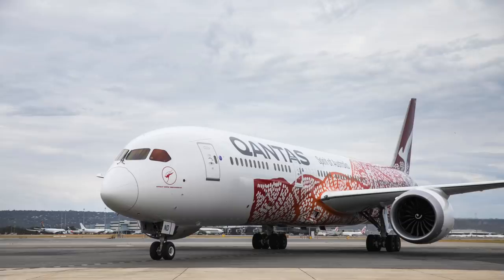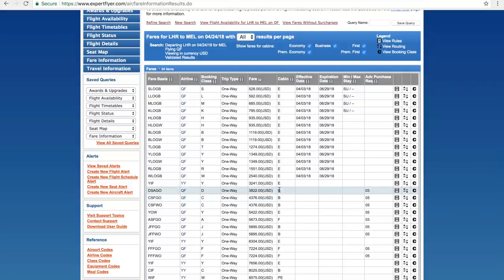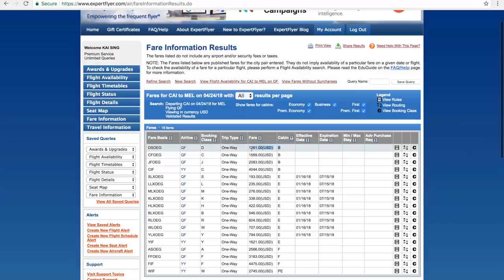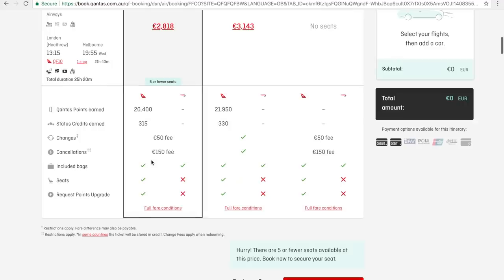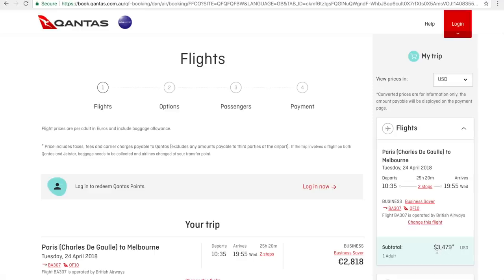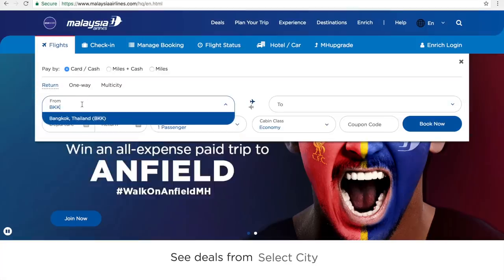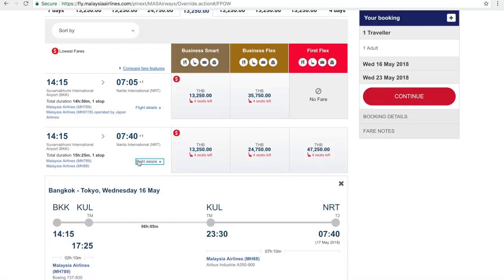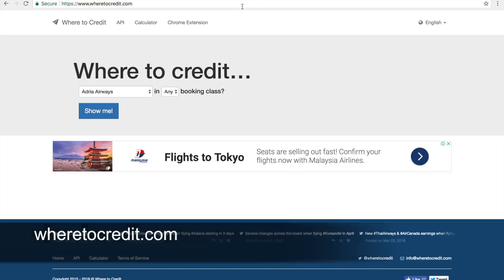Sam Chui Travel Hacks: How to find the LOWEST airfare?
This is a new series of travel hack tutorial video to help you find the lowest airfare for travel in First and Business Class.

We explore ways to find the lowest ticket price to fly on Qantas B787-9 between UK and Australia, beat the official airline website price on Garuda First Class and learn where to credit the frequent flyer miles.